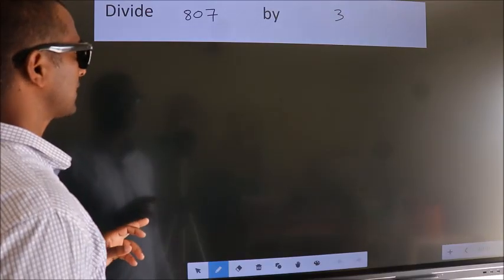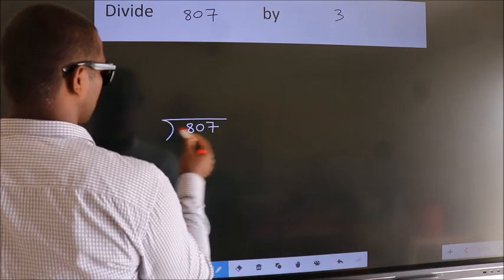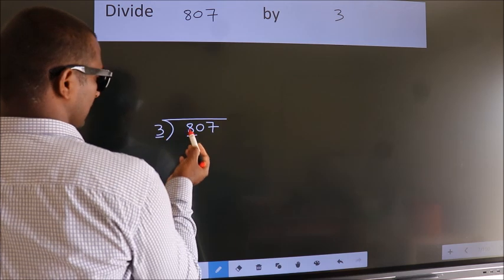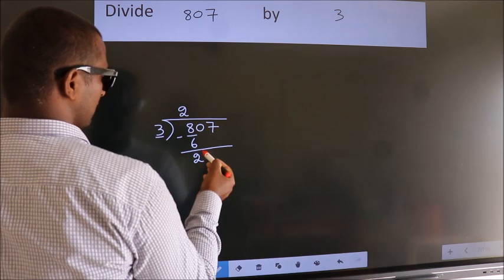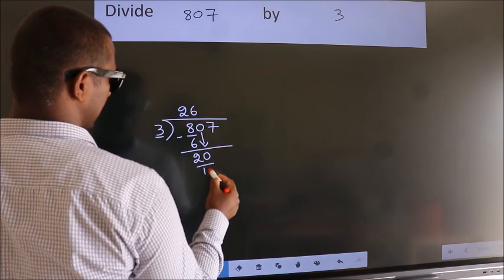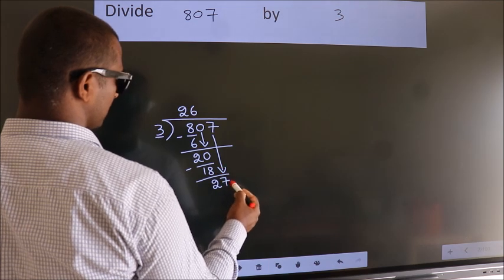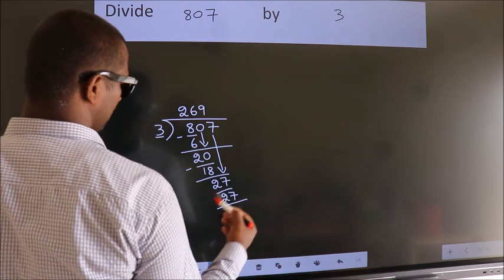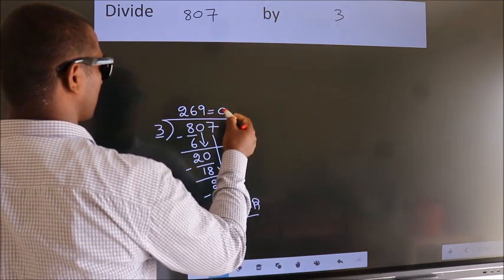Divide 807 by 3